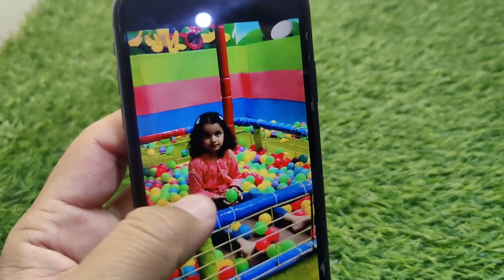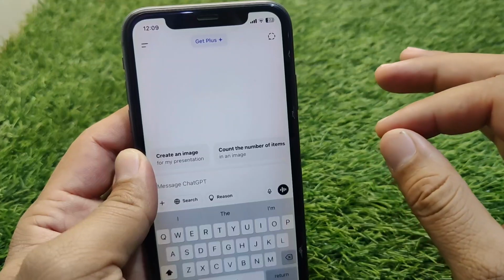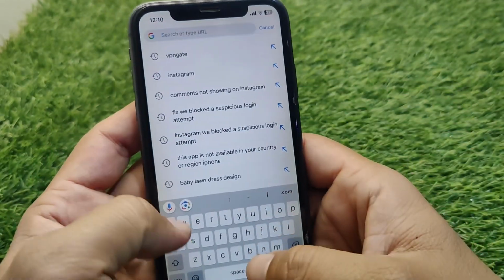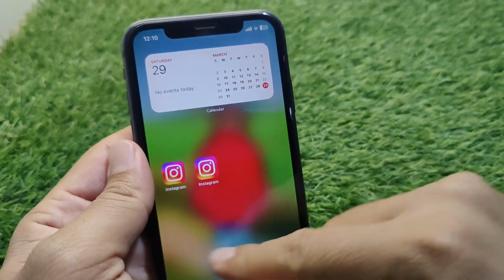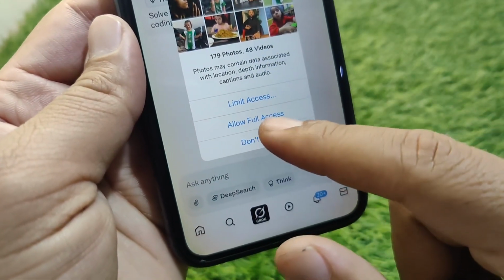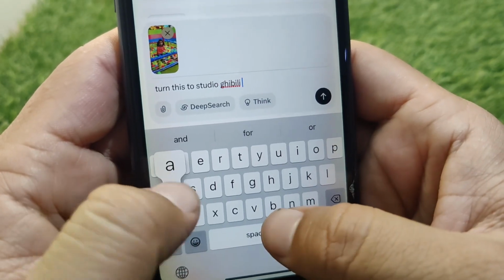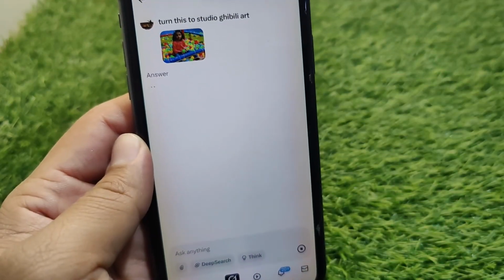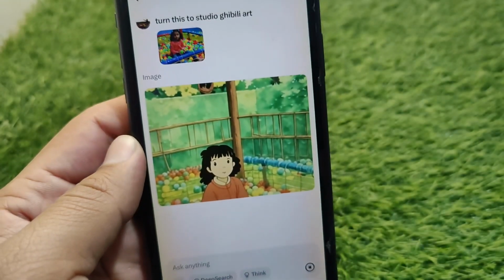How To Use The Studio Ghibli Filter On Photos!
Want to turn your photos into stunning Studio Ghibli-style artwork? In this video, I’ll show you how to use the Studio Ghibli filter to transform your pictures into dreamy, anime-inspired masterpieces! Whether you’re a fan of Spirited Away, My Neighbor Totoro, Howl’s Moving Castle, or Princess Mononoke, this effect will give your images a magical touch.